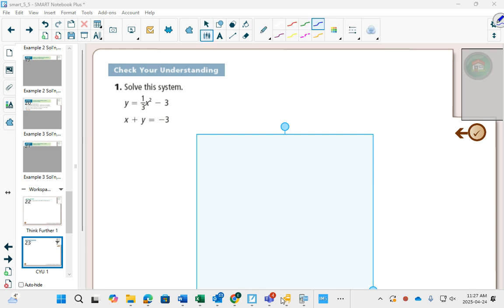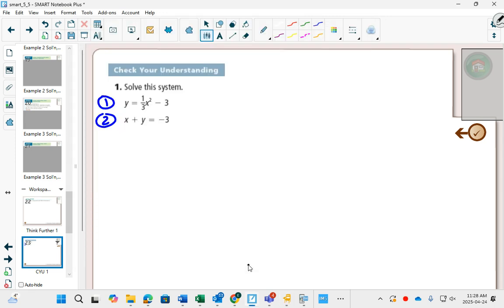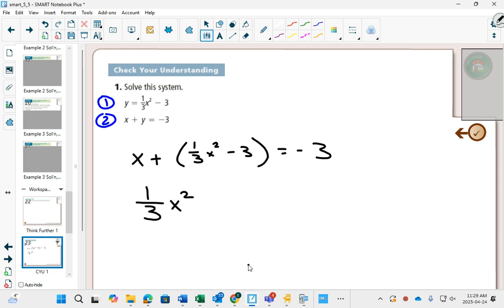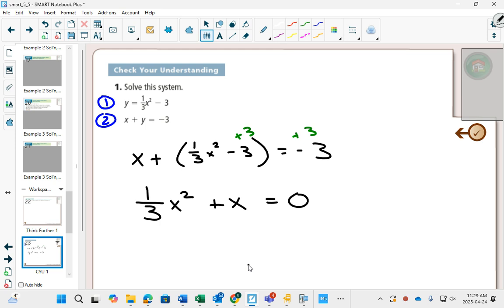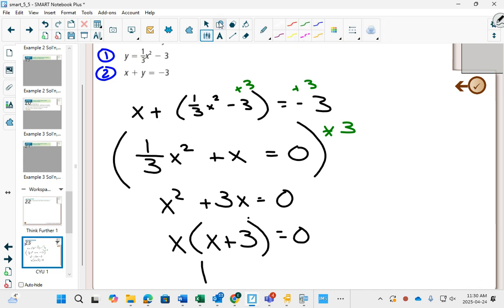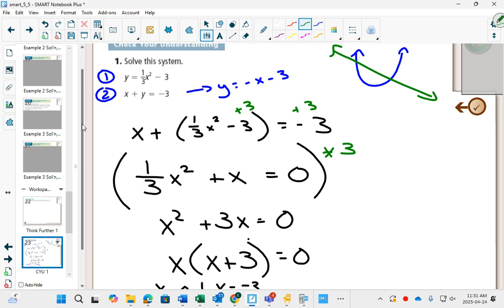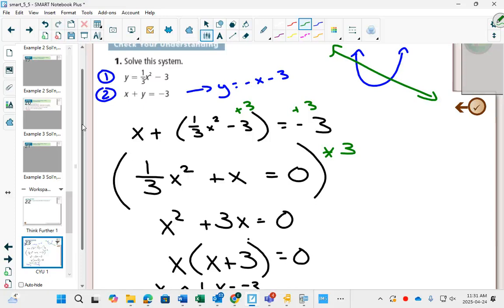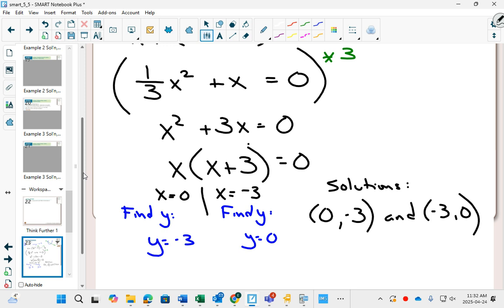30SP P3 5 5 Example 1